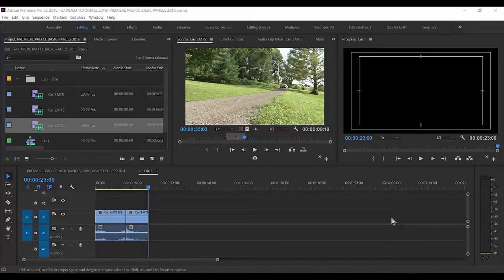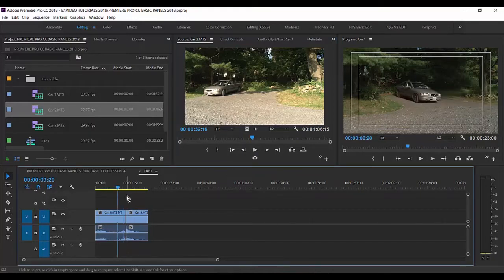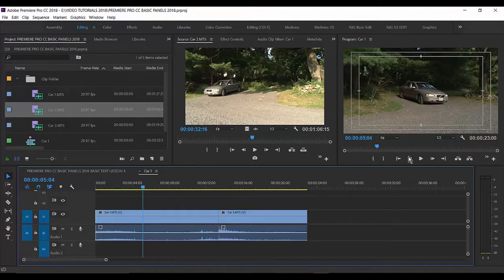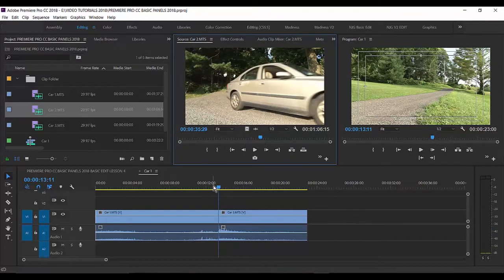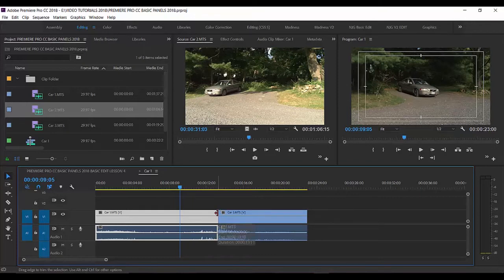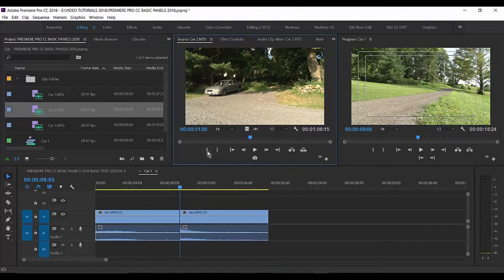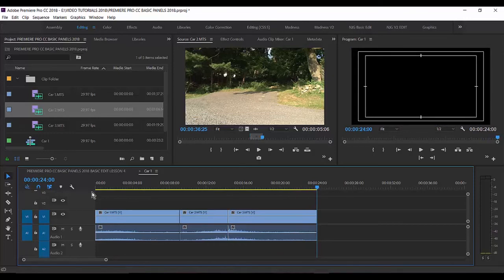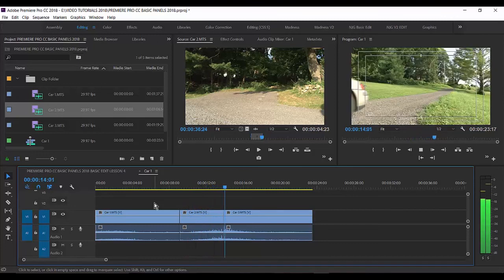5 PREMIERE PRO CC BASIC PANELS - BASIC EDIT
More techniques including insert edits.